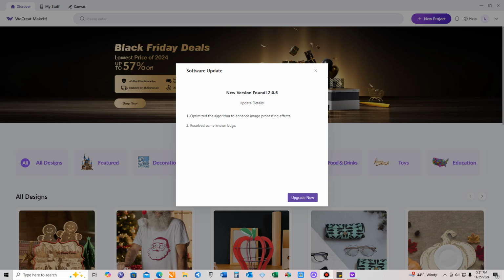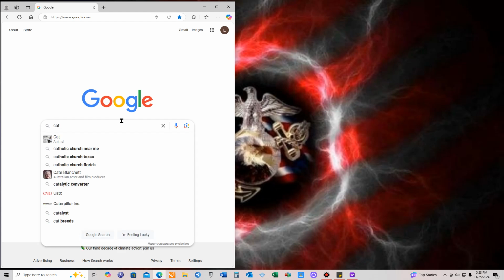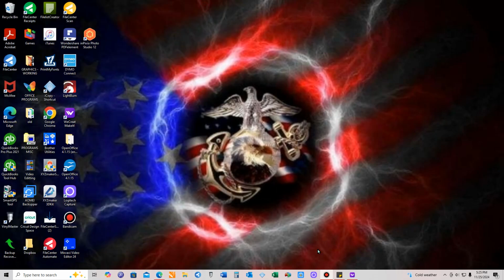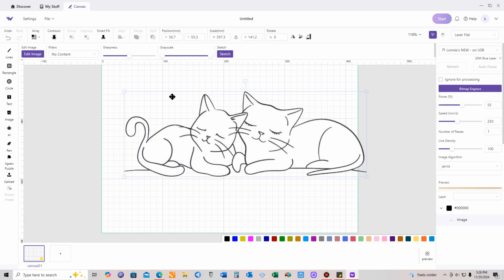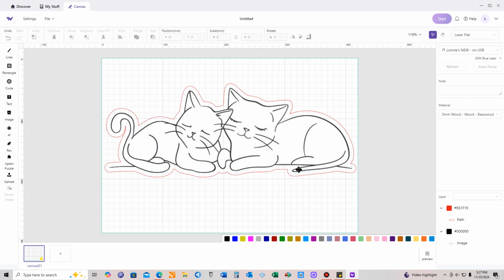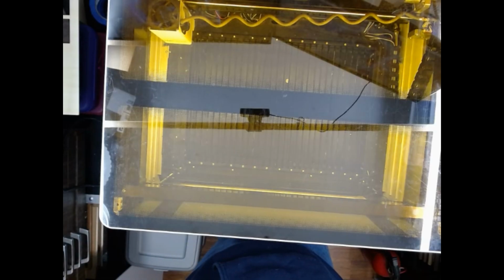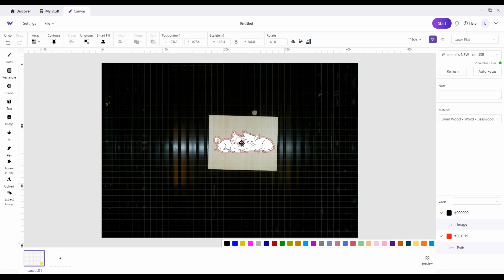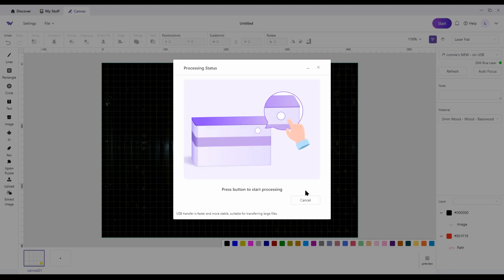EASY LEARNING PROJECT 1 - Beginners - wecreat laser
This was done with a WeCreat 20 watt machine it can be done with others but power and time settings may need to be adjusted.